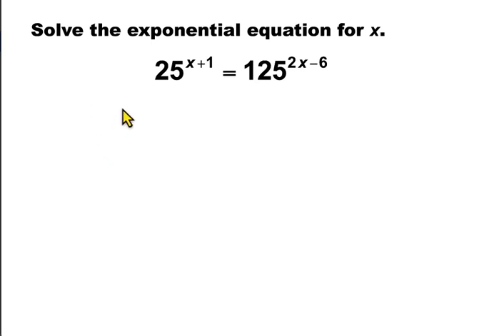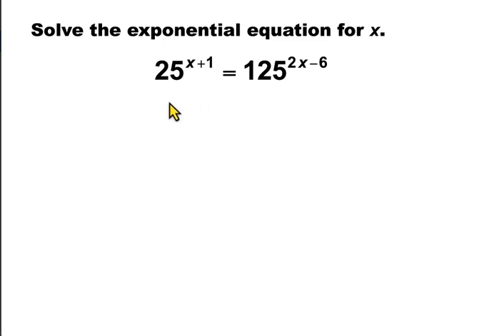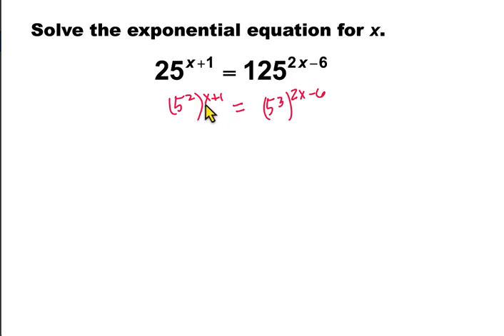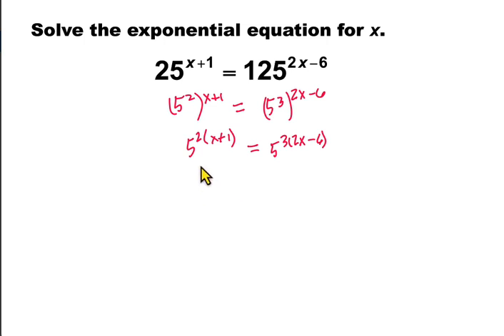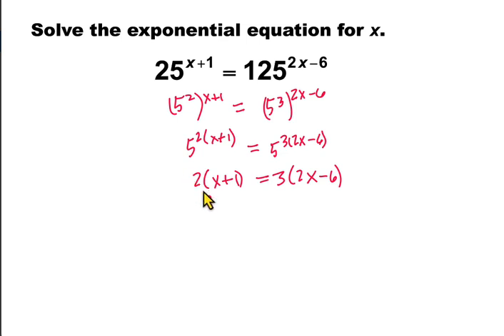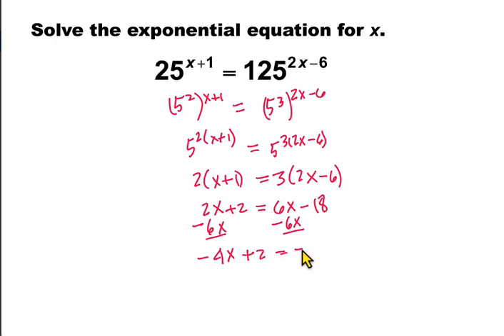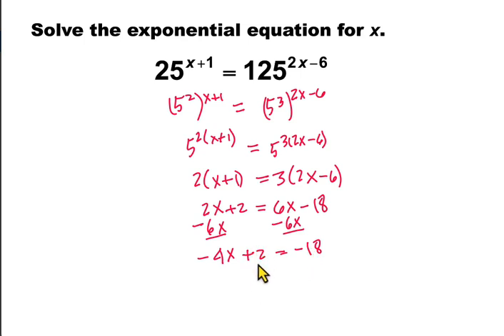Math Examples: Solving Exponential Equations in One Variable: Example 10